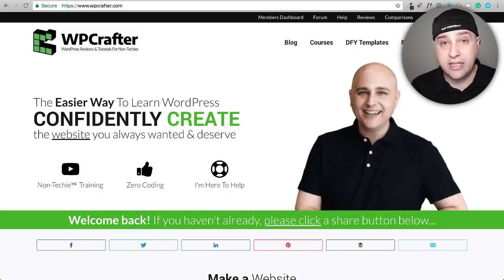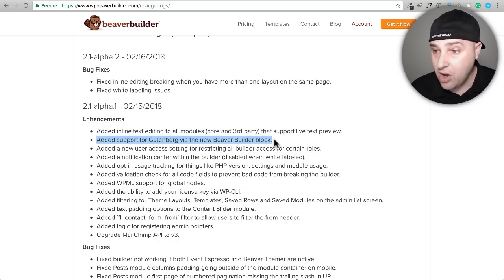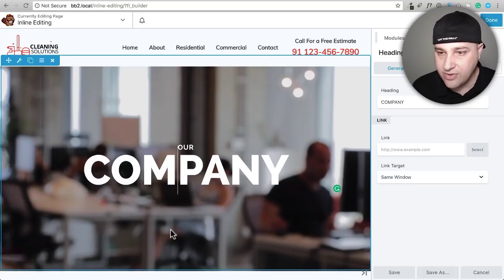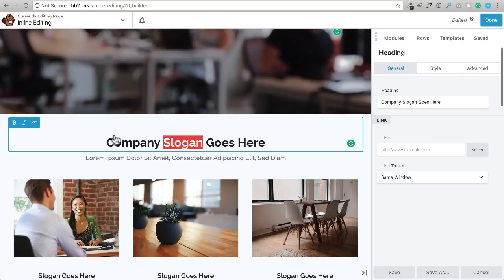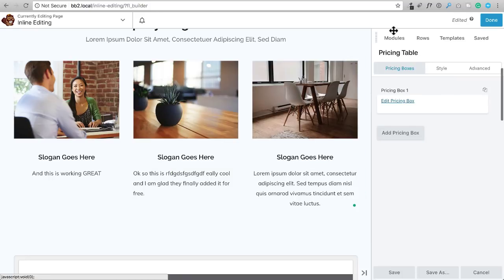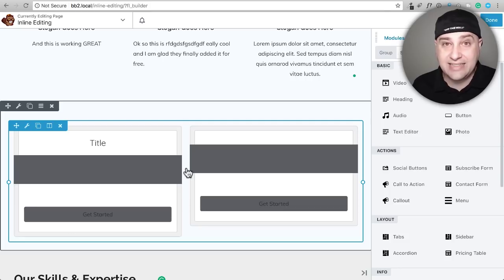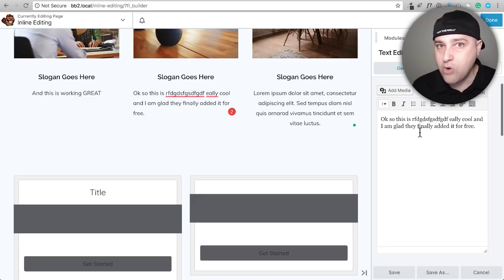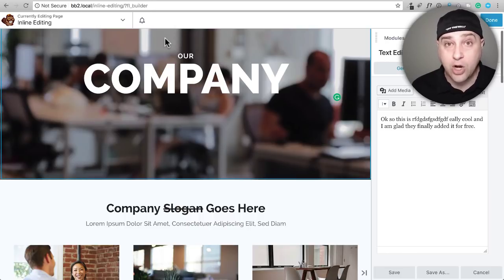First Look: Beaver Builder Inline Editing FINALLY!!!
Yes! It is finally here, inline editing in Beaver Builder. In this first look video, I will show you how to get it and exactly how it works...

I tell ya, I have been asking for this feature for some time and I am thrilled that they finally have brought it.